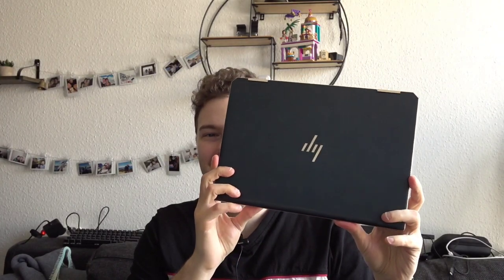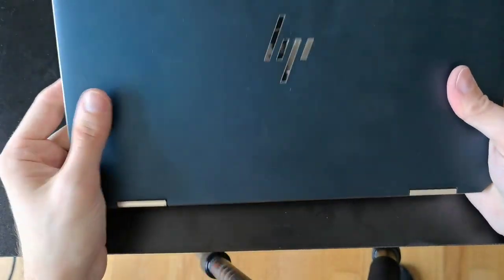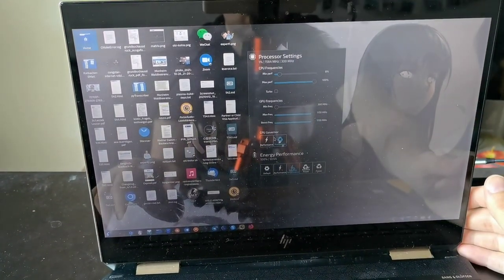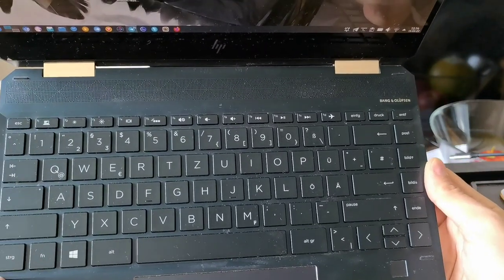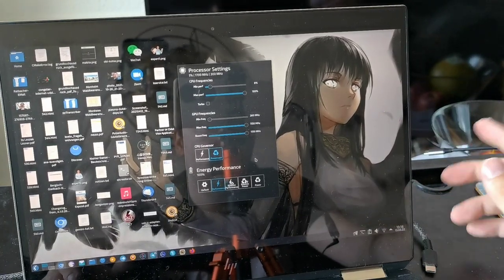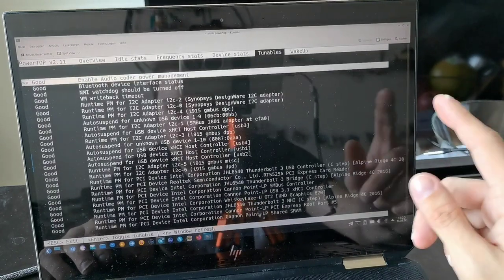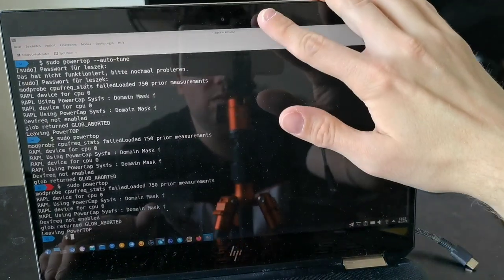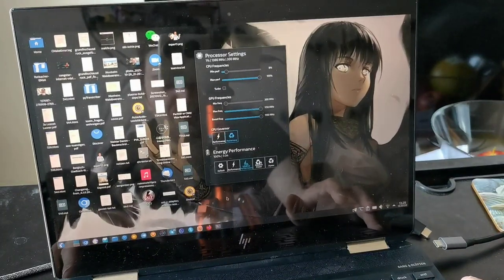HP Spectre x360 (Whiskey Lake) Review 3y later running linux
My 3 years review of the HP Spectre x360 running Linux.

Do you have a laptop you are using for 3 years or more running Linux?
Which Linux distribution is your favorite?
Did you ever own a HP Laptop?